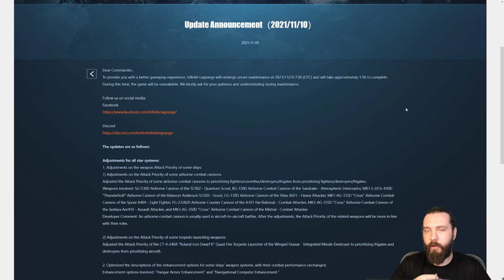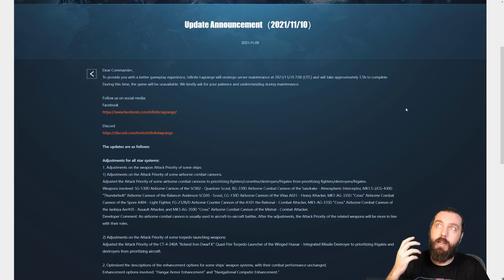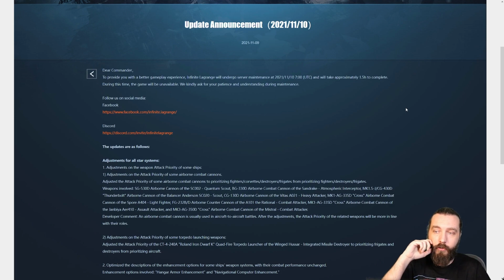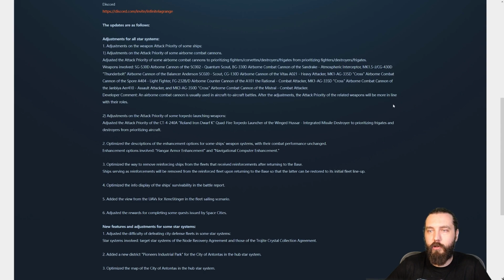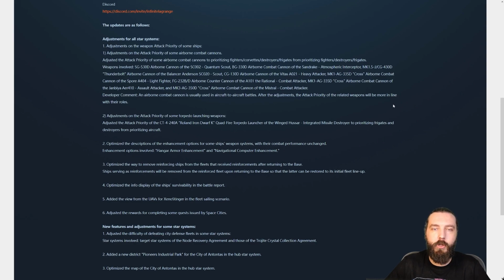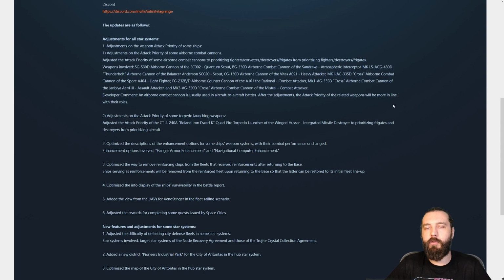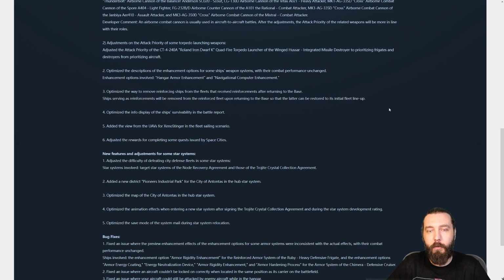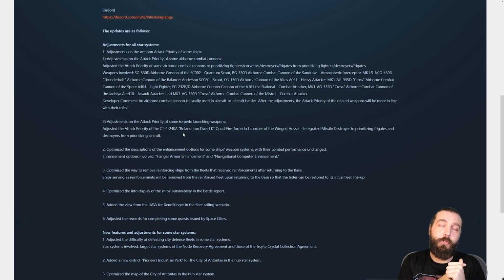Infinite Lagrange | Fighter Buffs, Patch notes 11-11-21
Epic Games Support-a-Creator Code:
DAMPHYRE